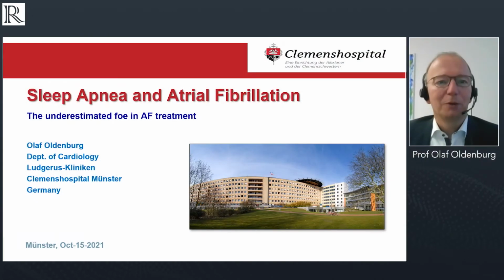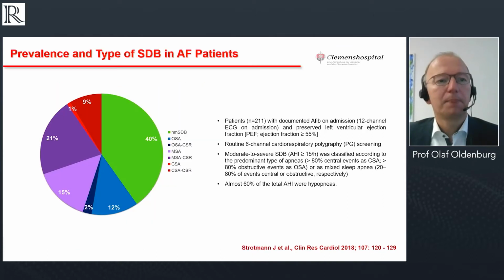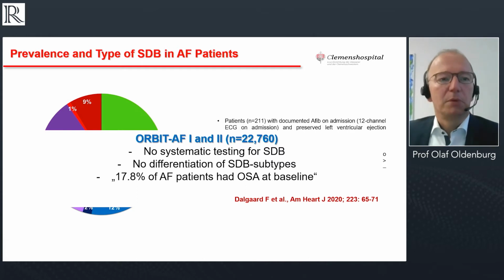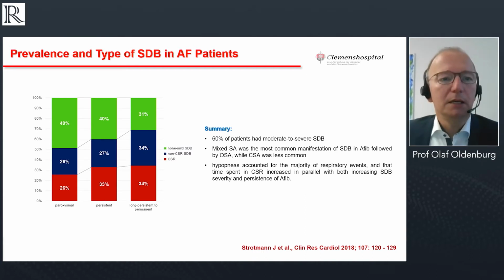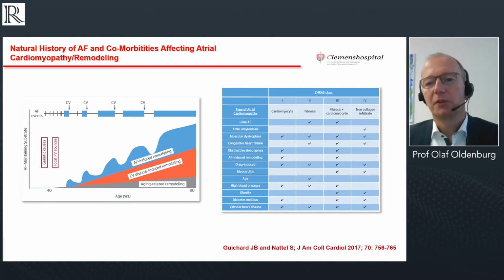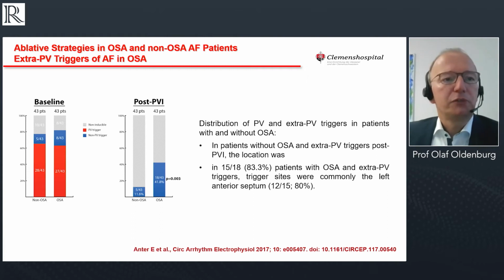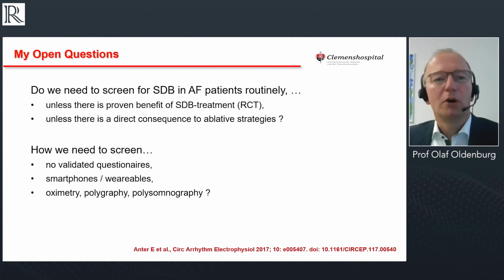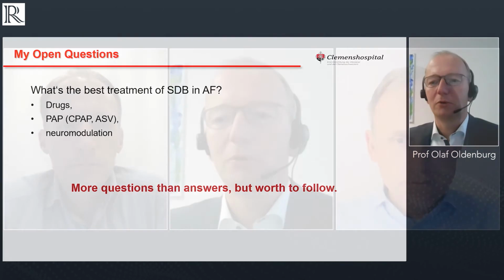Sleep Apnea in AF Patients Focusing on Integrated Management (Part I)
In this Journal Club video for the Arrhythmia Academy, Dr Dominik Linz (Maastricht University Medical Centre, NL), Prof. Jeroen Hendriks (Flinders University, AU) and Prof. Olaf Oldenburg (Clemenshospital, DE) sit down to discuss the topic of sleep apnea in atrial fibrillation patients, with a focus on integrated management of their symptoms.

In the first part of this 2-part video series, Professor Oldenburg discusses the key issues in the treatment of sleep-disordered breathing in atrial fibrillation patients. The panel then move into a discussion of some open questions raised by this research.

Radcliffe Cardiology is a dynamic, digitally-focused producer & publisher of Cardiovascular, Renal and Metabolic (CVRM) content for physicians worldwide. We aim to assist in the continuous education of physicians within the cardiology fraternity, generating a range of clinical content through collaboration with leading cardiologists from around the globe.